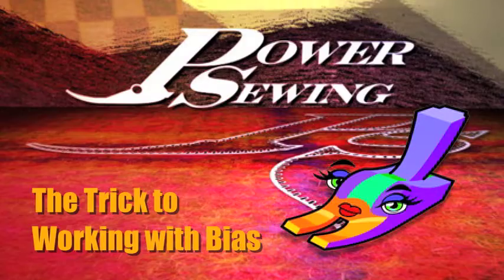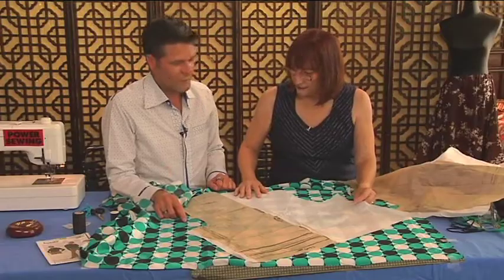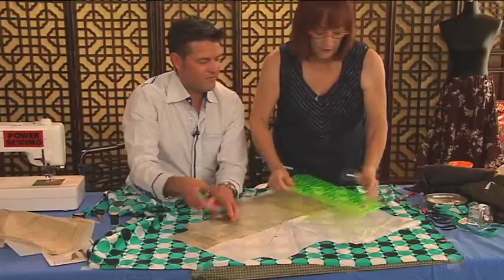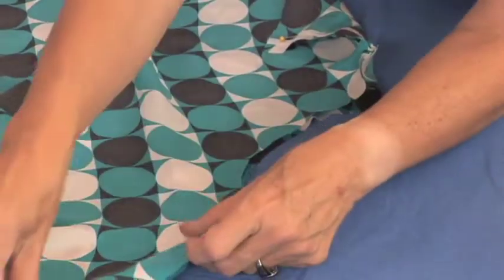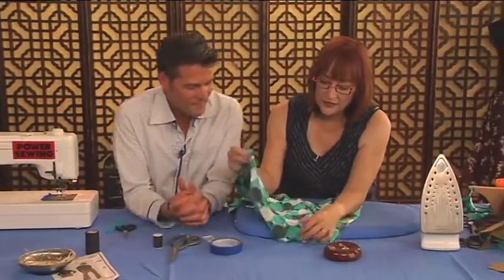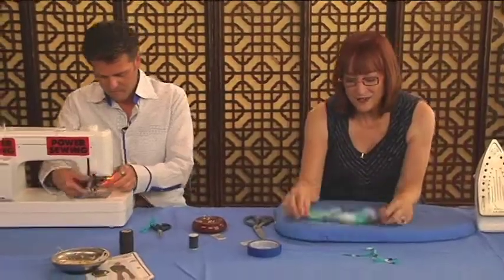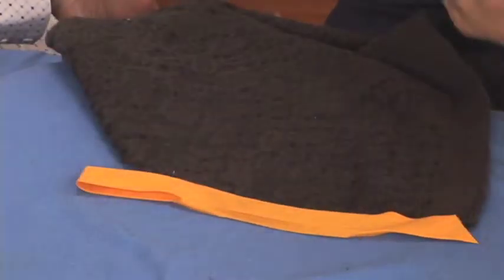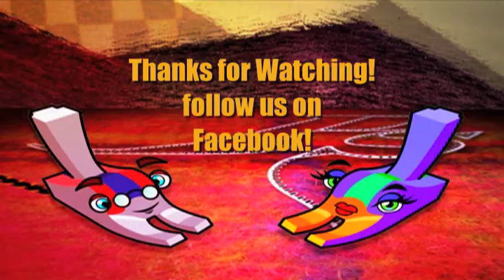Episode 104: Tricks To Working With Bias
People love bias cut garments because they are so flattering and look great. Watch as Sandra and Ron show you some tricks of the trade to making a bias cut garment with the perfect fit just for you!